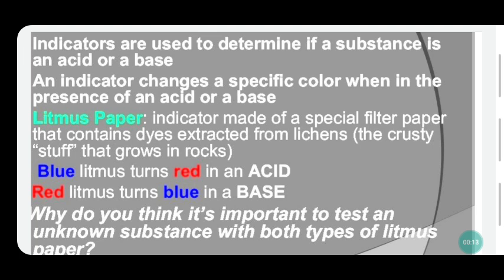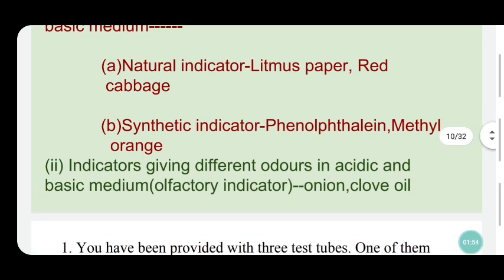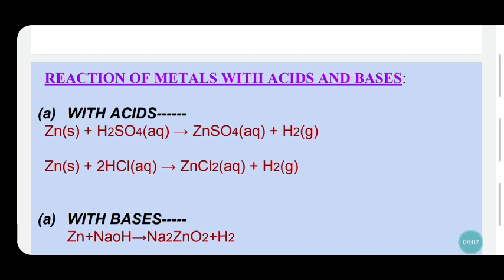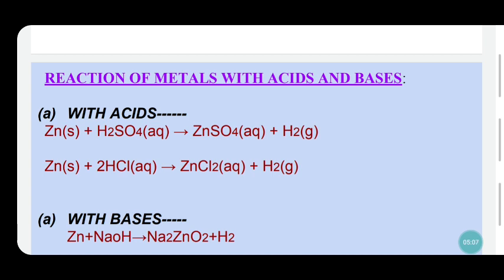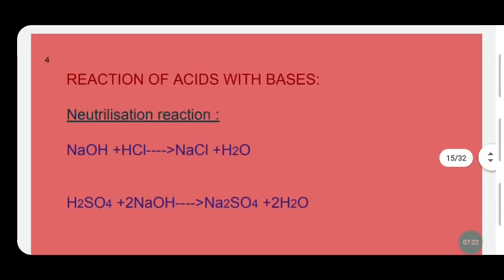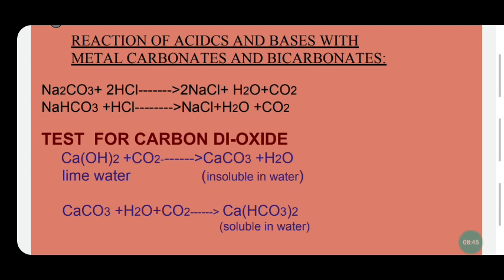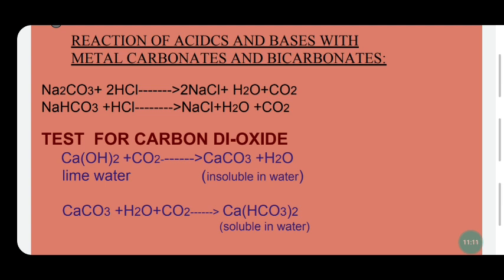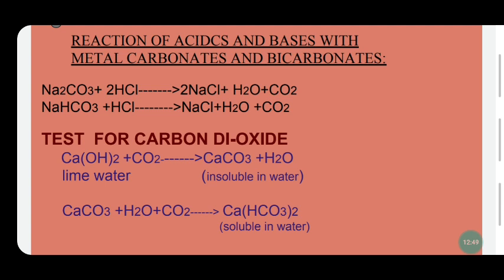Chemistry class. 10,,CBSE ,chapter 2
Indicators and chemical properties of acids